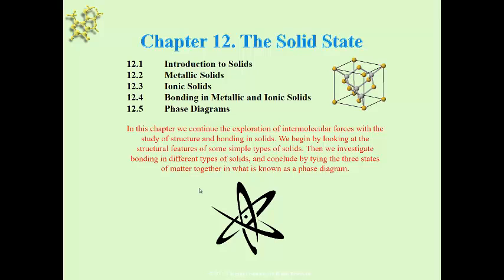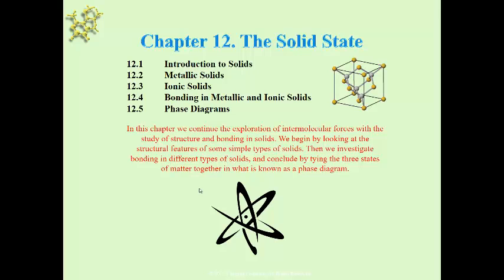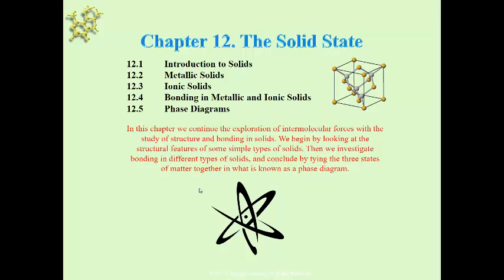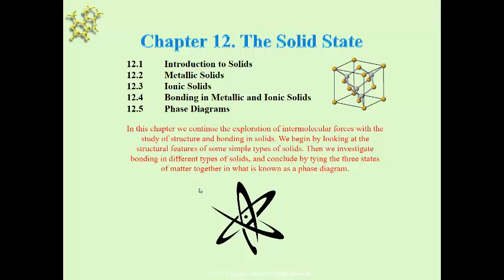Chapter 12 Overview